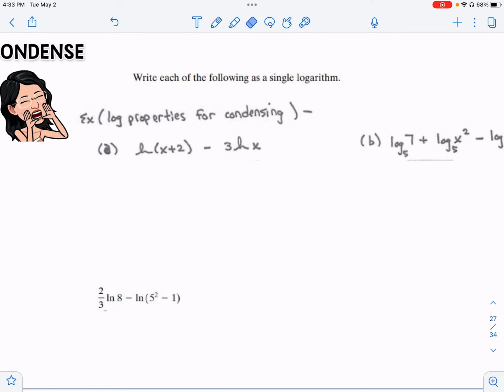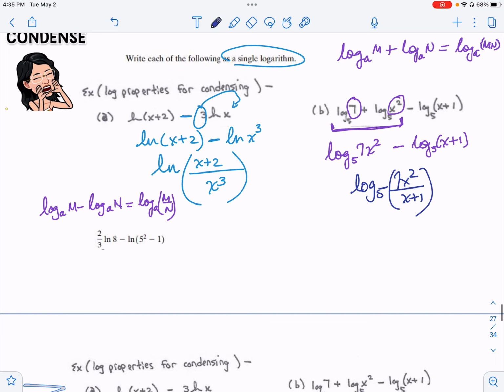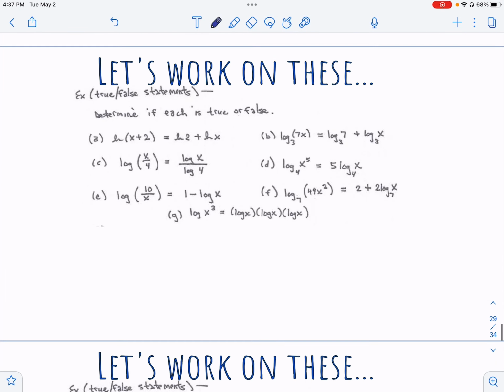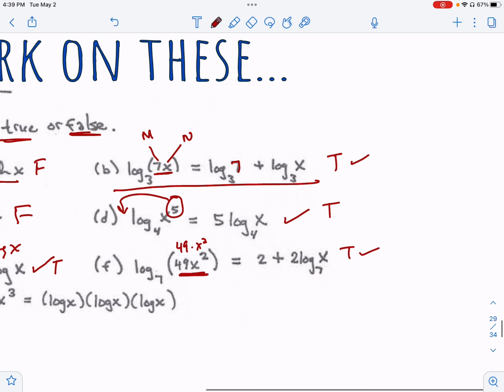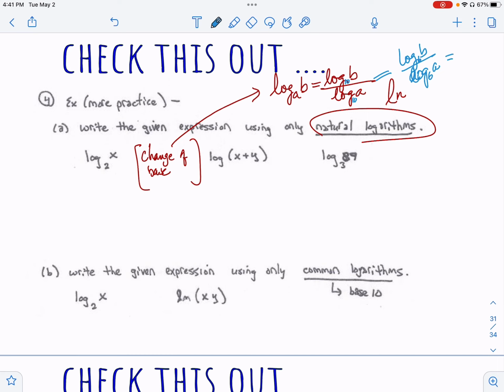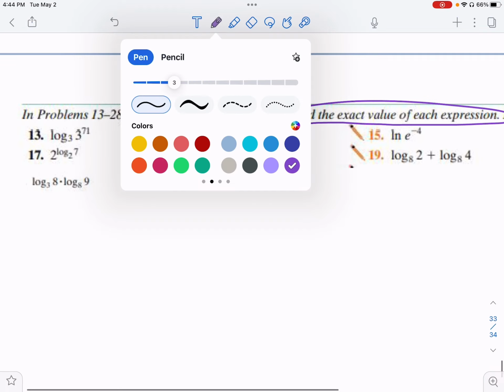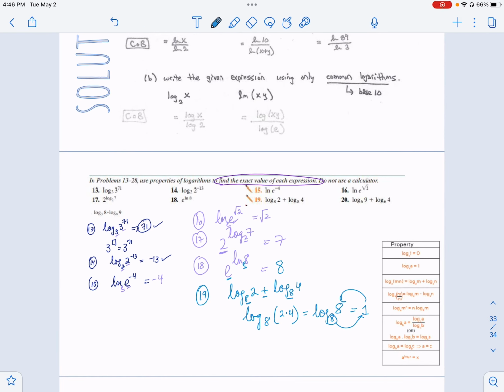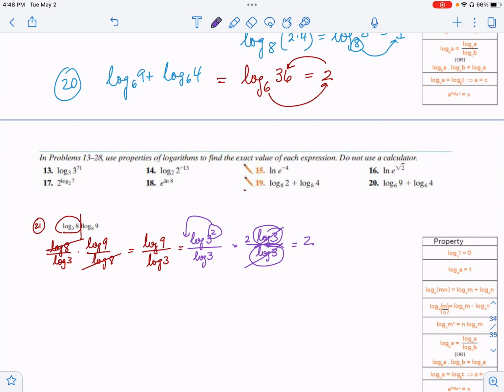Logs 2 Continued — condense using properties and solving logs ( watch logs video 1 first)